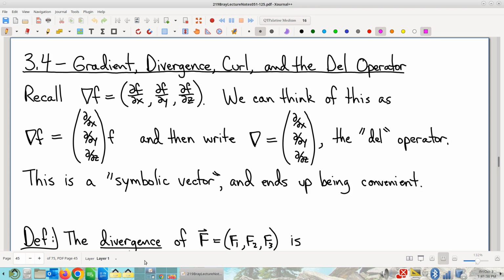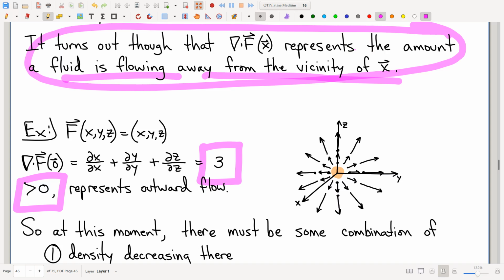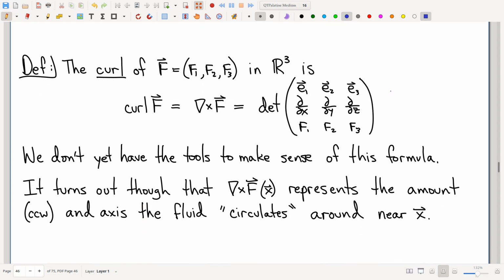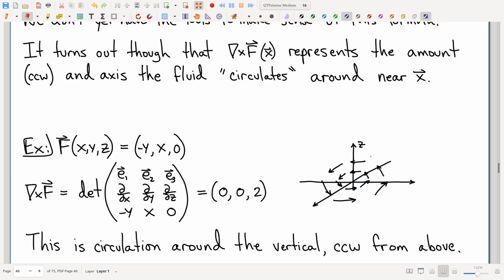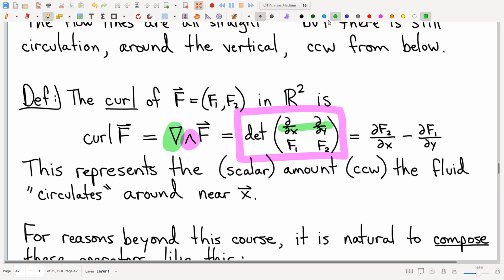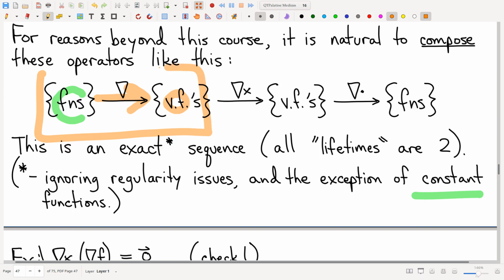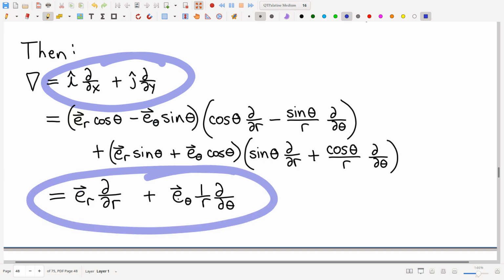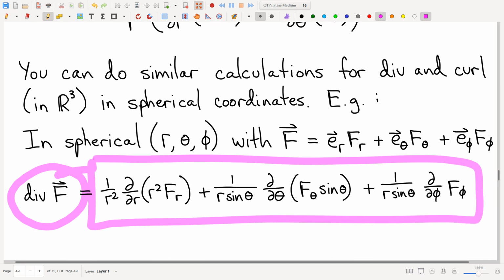2025 10 03 Math219 02